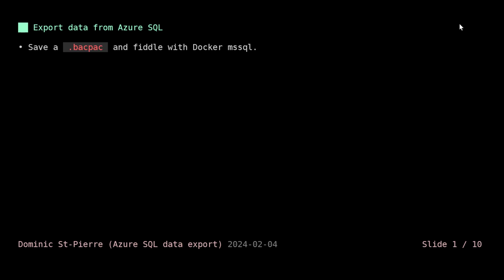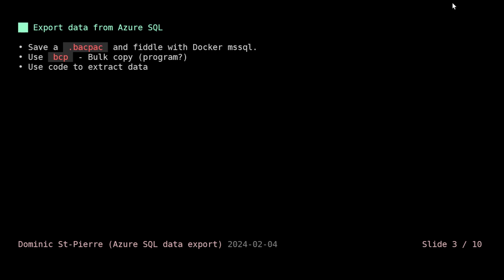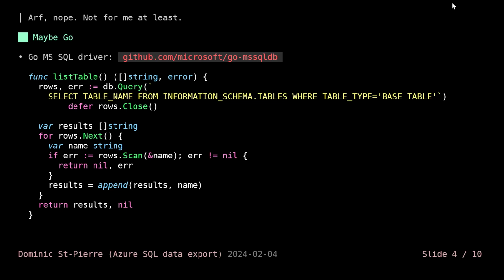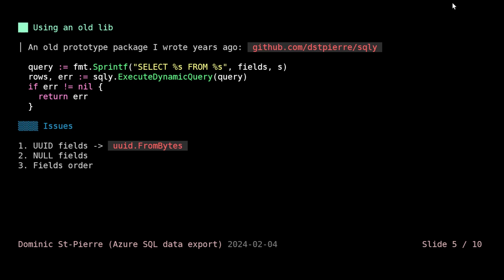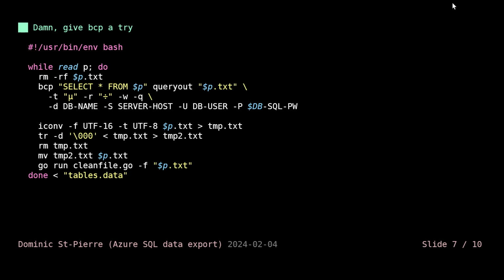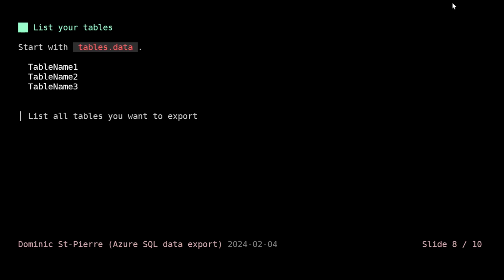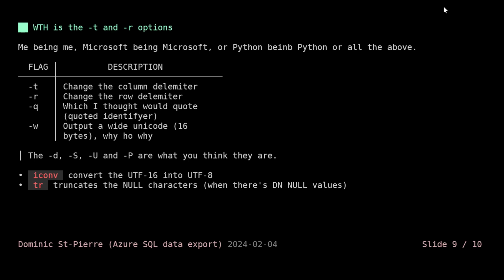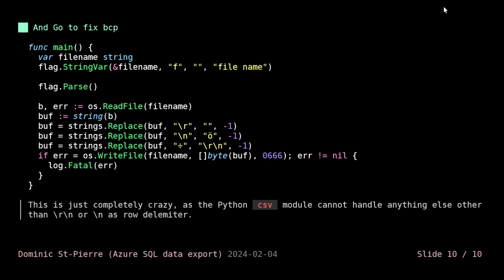How to export data from Azure SQL and keep your sanity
I struggled with a data export I had to do for a consulting client moving from Azure to a less cloud infra. Their data was on Azure SQL and to be honest not the easiest thing to move to PostgreSQL.

If you want to support me and this channel I have two courses on Go: Build SaaS apps in Go and Build a Google Analytics in Go, here's a direct link with a discount for YouTube